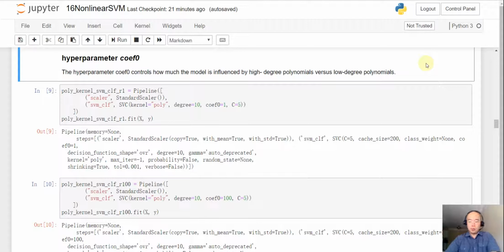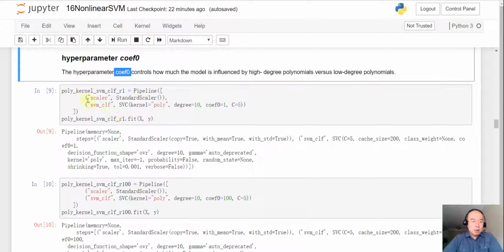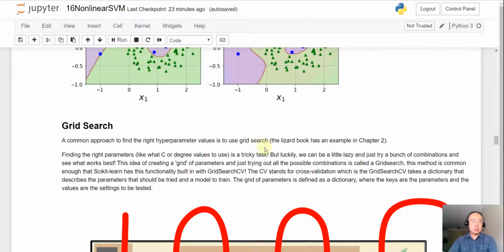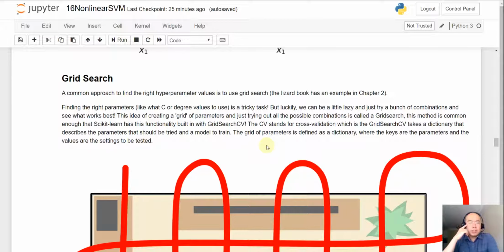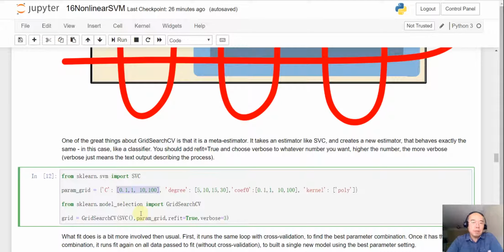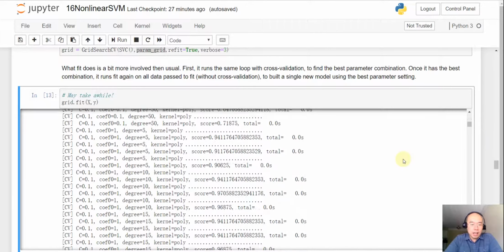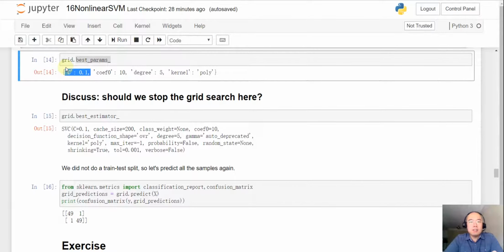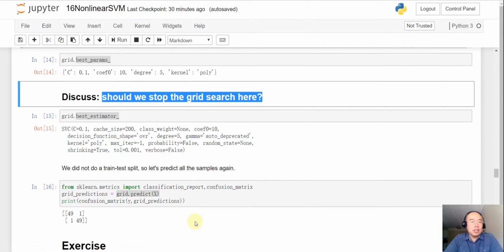16-2 Polynomial SVM